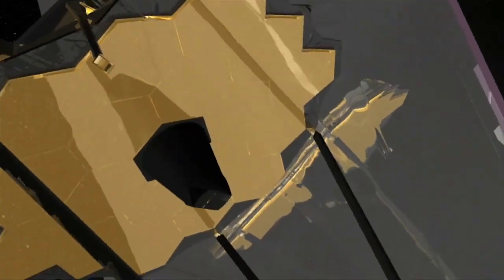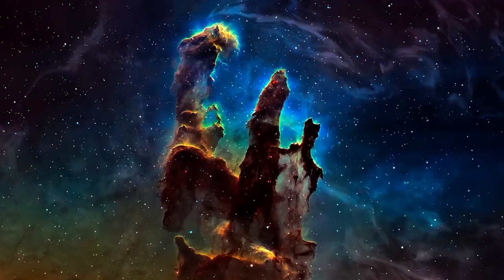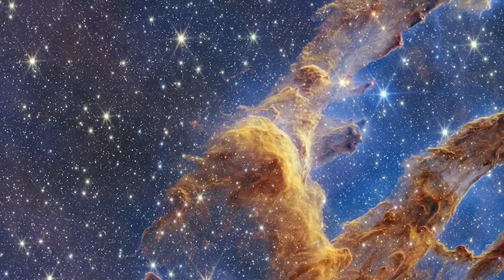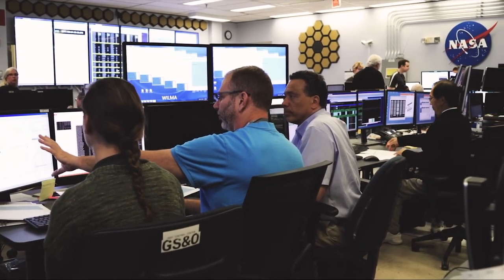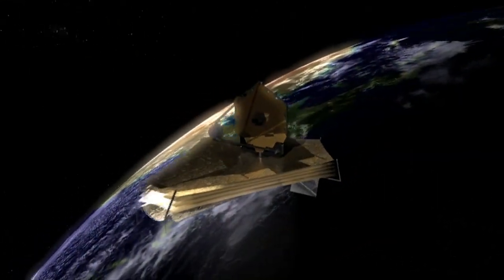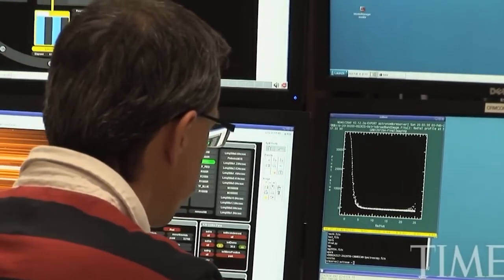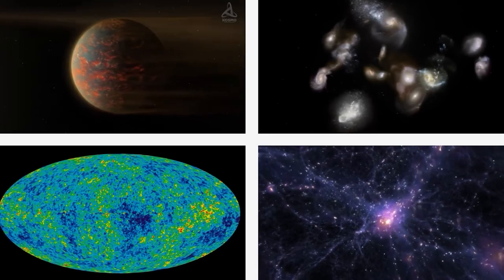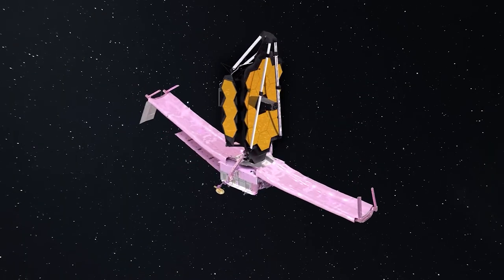James Webb Founds Building Blocks of LIFE in the DARKEST!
Leave in the comments below what you’re most excited to
learn about from the James Webb telescope. We love hearing from you!

All the images shown in this video are owned by NASA